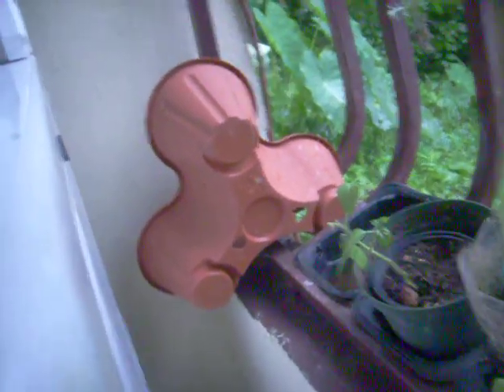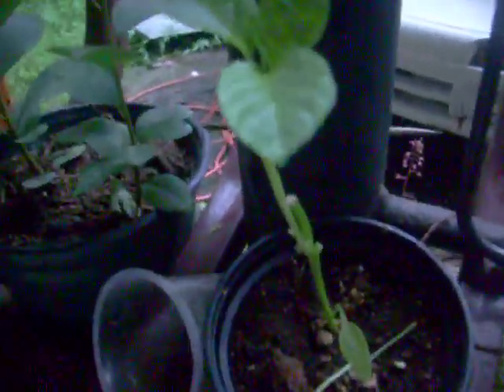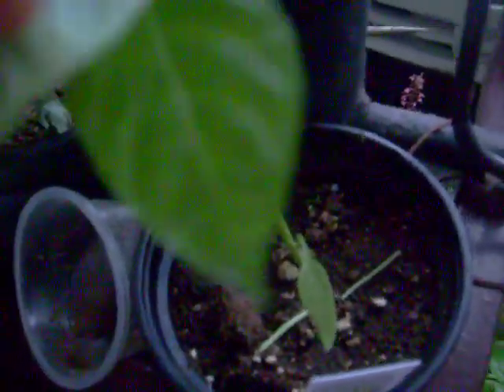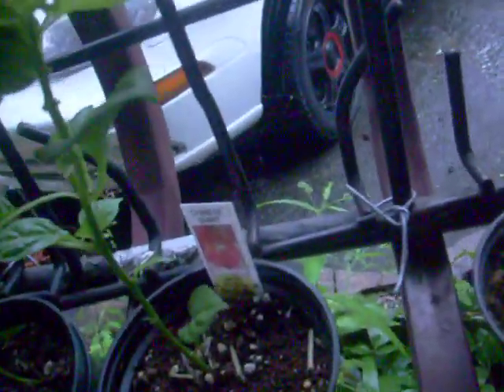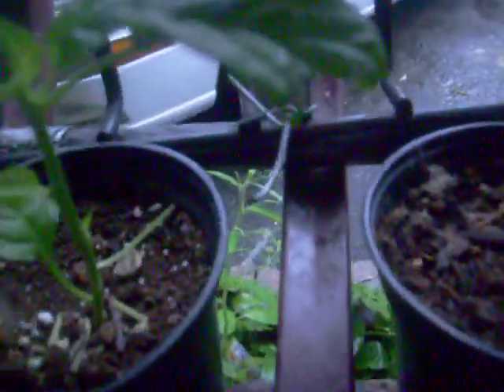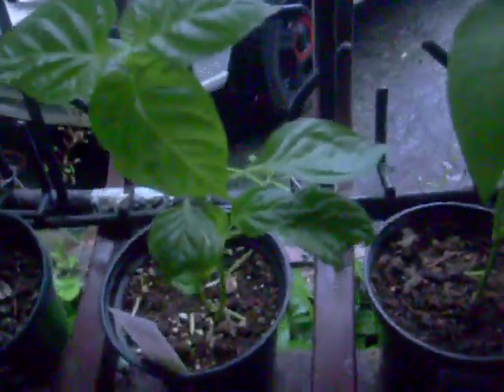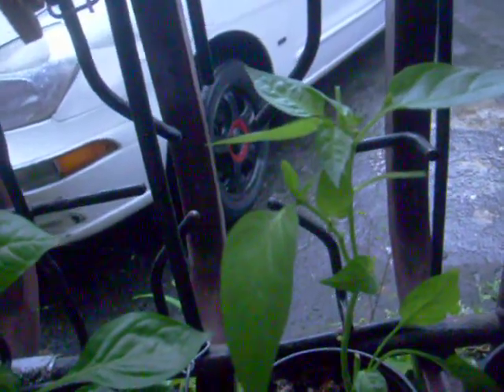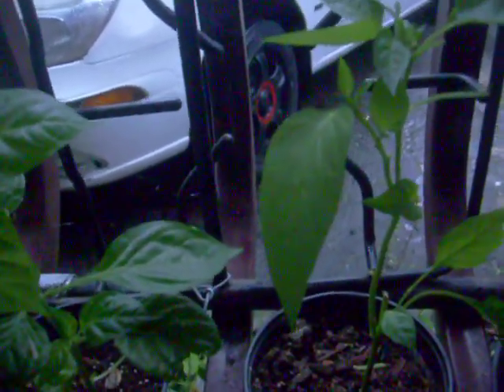Showing my peppers PT1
Showing my peppers PT1. By the way I cleaned out my sweat peppers and didn't have to cut the leaves. It was just 3 leaves. Caught it in time.

Also you can check out my homepage where you will find videos from my friend that do gardening. You will see more gardening friends as time goes on;